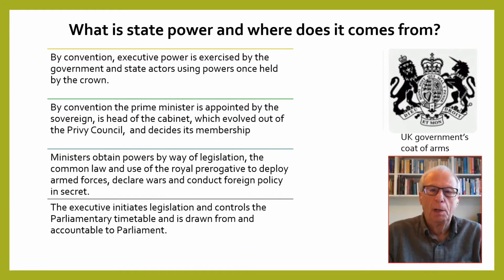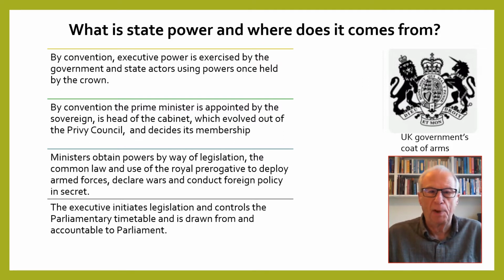What is power?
Session 3 of Unmasking the State, part of the free Rethinking Our Future course